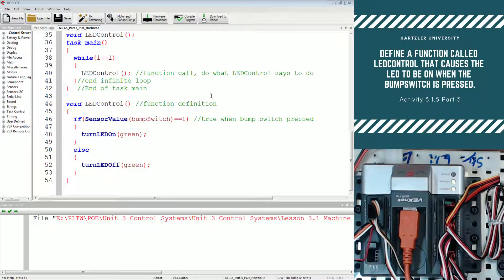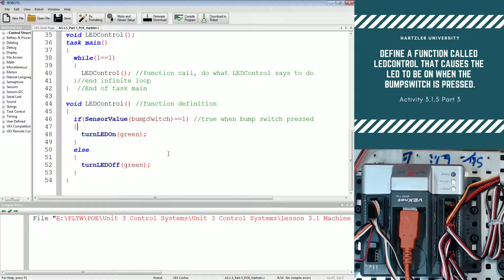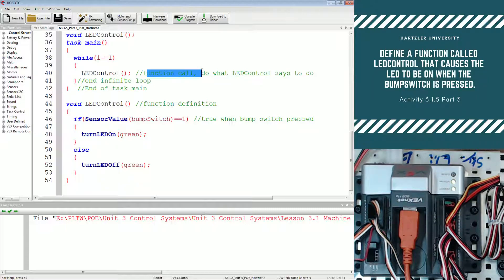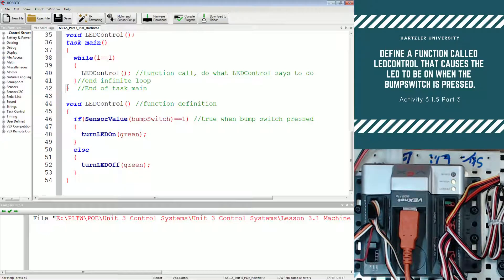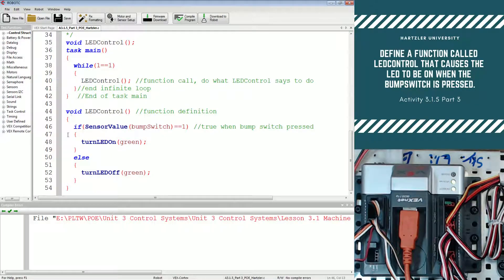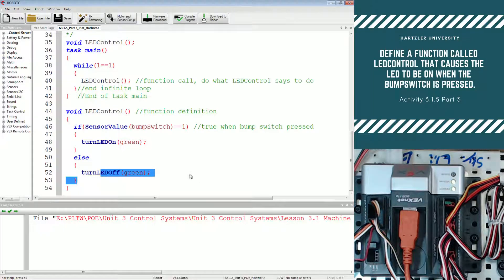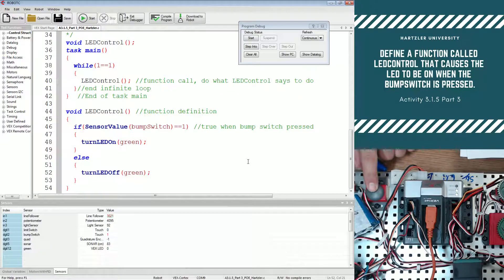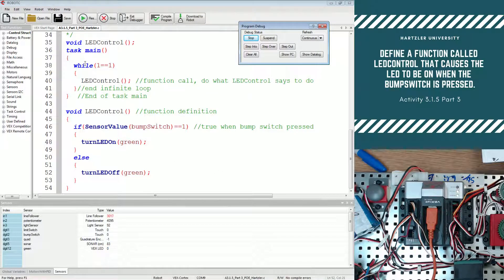Activity 3.1.5 Variables and Functions Part 3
This is a tutorial over Activity 3.1.5 Variables and Functions VEX for Project Lead the Way's Principles of Engineering course. This video shows how to define a function within RobotC.

RobotC
VEX